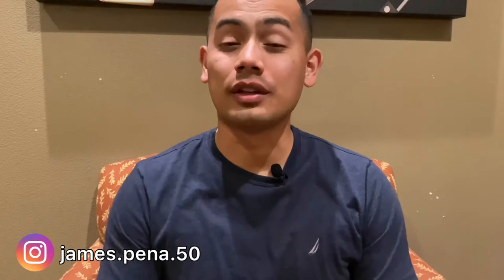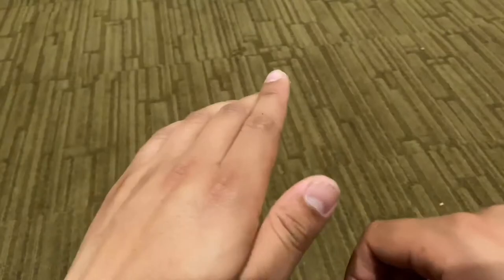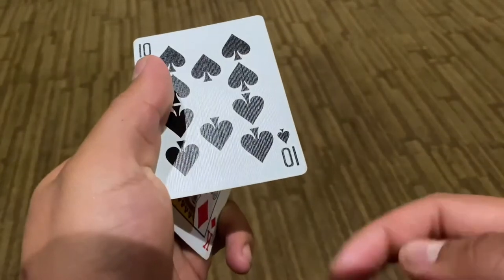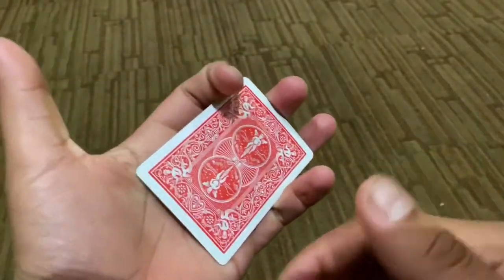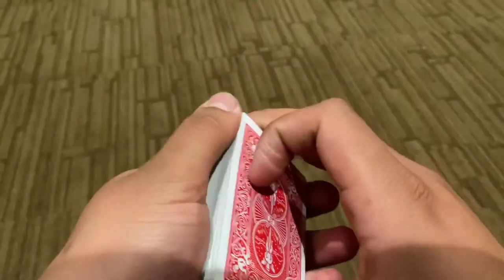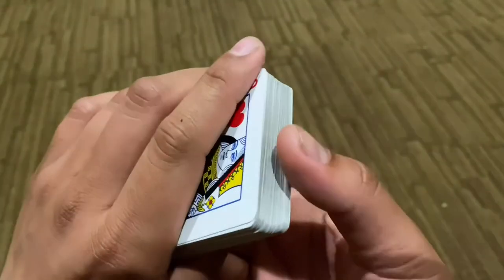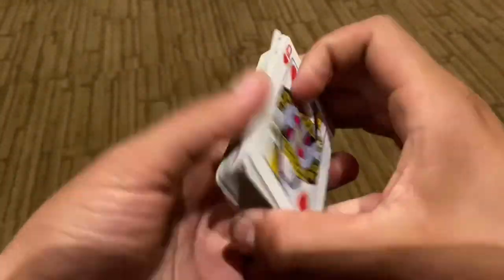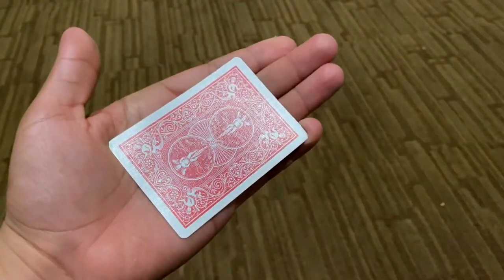ONE-HANDED Bottom Palm! (Made EASY!)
An extremely difficult piece of sleight of hand that with my tips can be done by today! Bottom palming (or just palming in general) is not only difficult but also a great utility for performance. Transpositions, vanishes, controls, and even productions can all be achieved with the bottom palm.

Musician: @iksonofficial